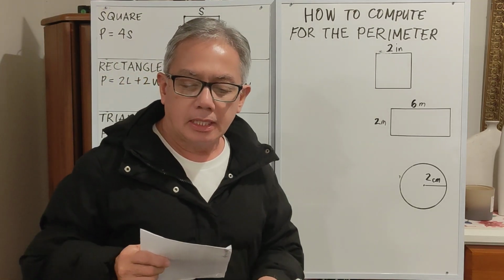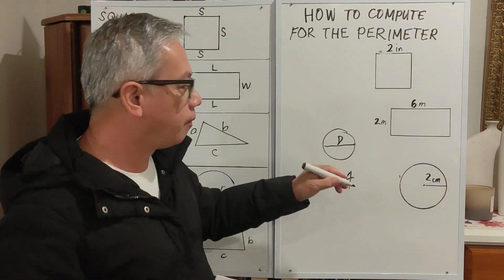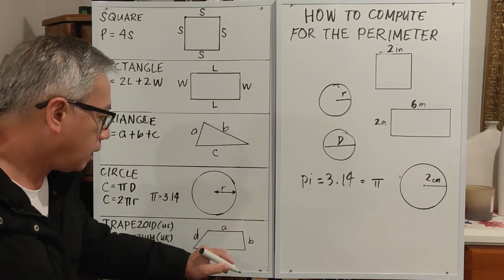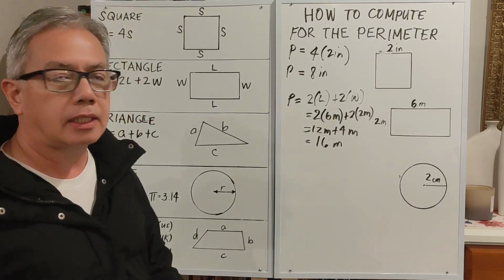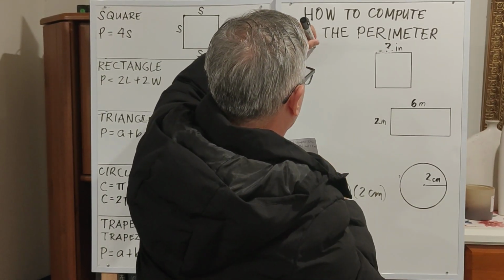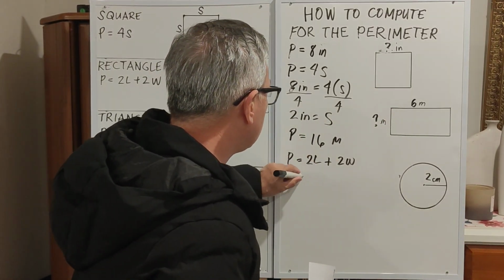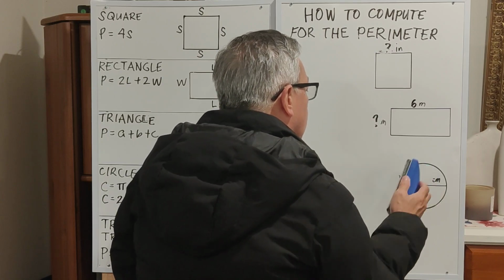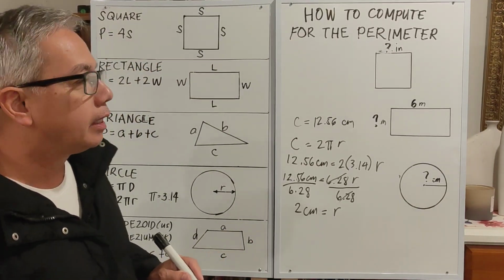Perimeter How to Compute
The video explains how to compute for the perimeters of the more common shapes.